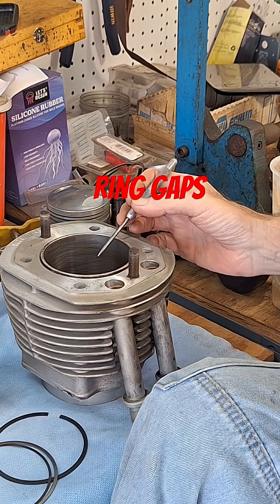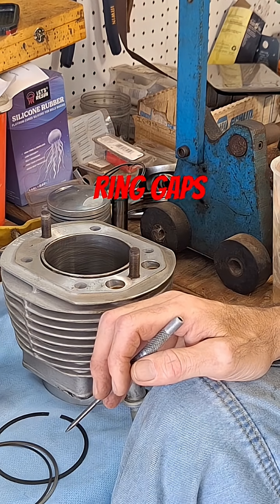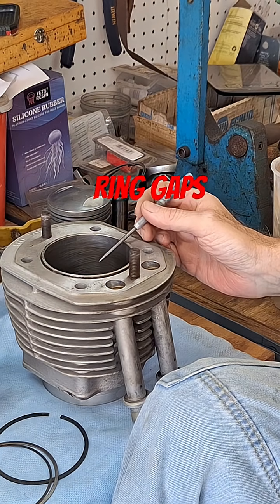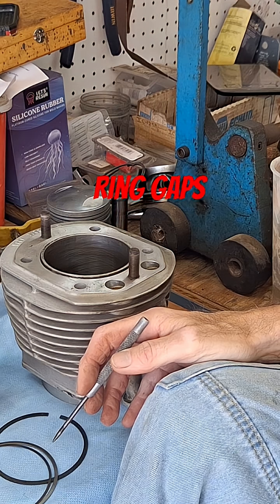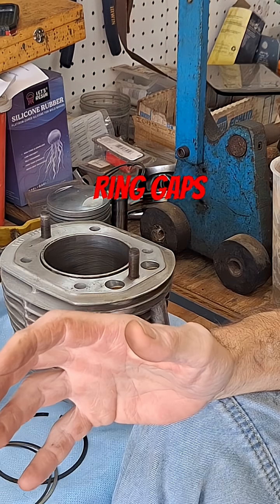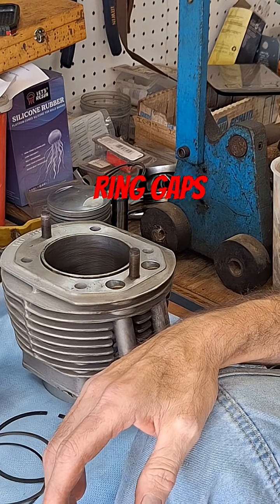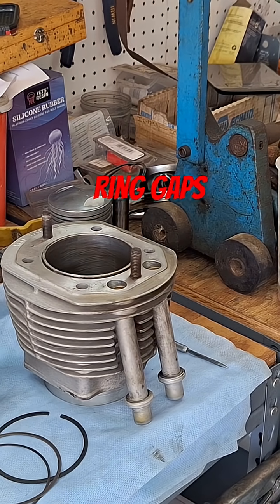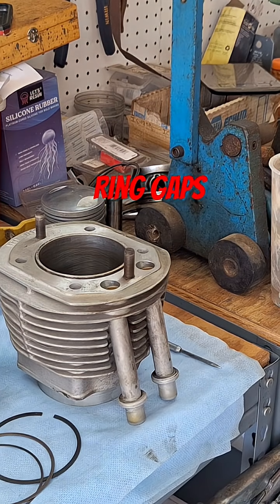The SHOCKING Truth About Piston Ring End Gaps for Naturally Aspirated vs Turbocharged Engines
Today, we're diving into the crucial world of piston rings and ring gap! Getting the piston ring gap just right is key for any engine-building project, ensuring your piston performs optimally. A knowledgeable mechanic understands the importance of precision in motorsports applications.

Best practice is to follow the manufacturer's recommendation on the ring end gap. They will usually list something like .003" per inch of bore for NA engines and perhaps .0045" per inch of bore for turbo, nitrous or blown engines.

For higher-stressed NA engines that see a lot of heat, it may be required to run slightly more end gap, as well.